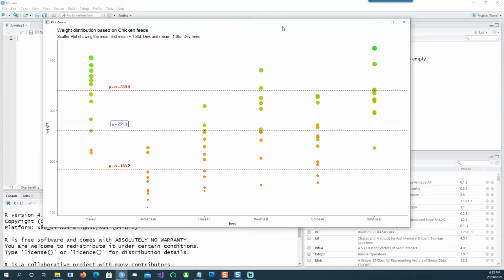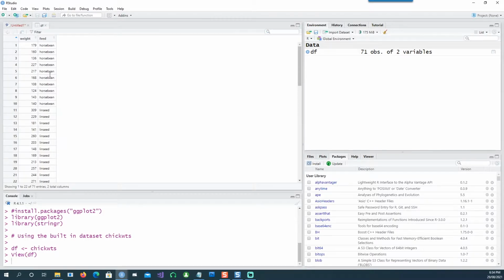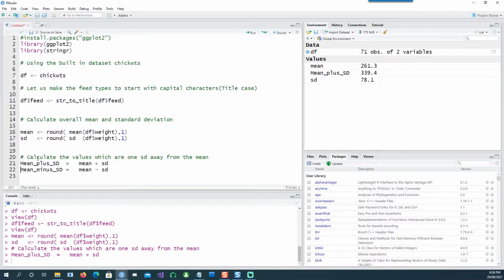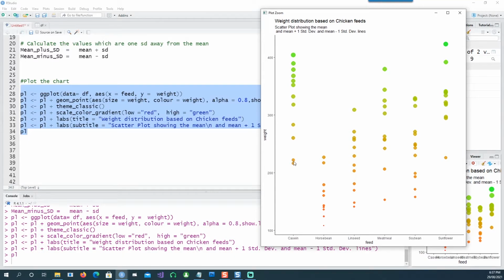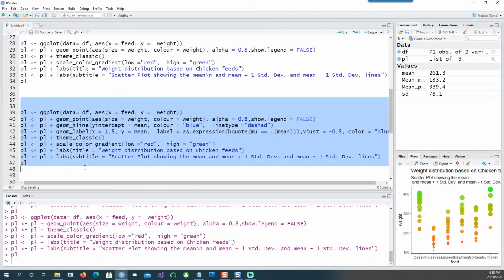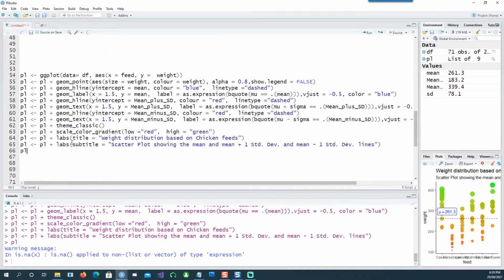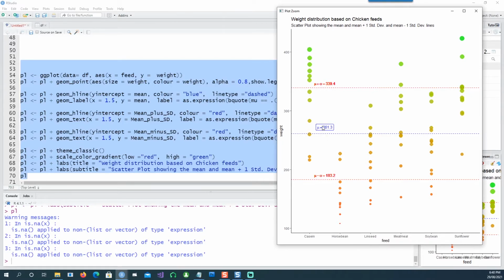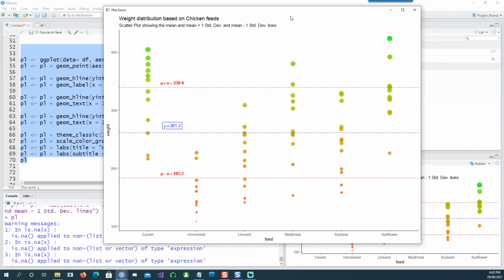[R Beginners] Mathematical symbols in GGPLOT charts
How to show the mathematical symbols like mu and sigma in ggplot labels,
Create a scatter plot and see